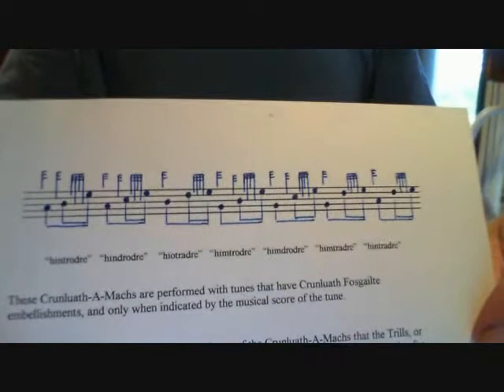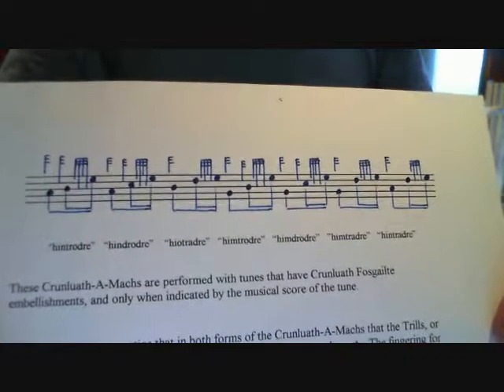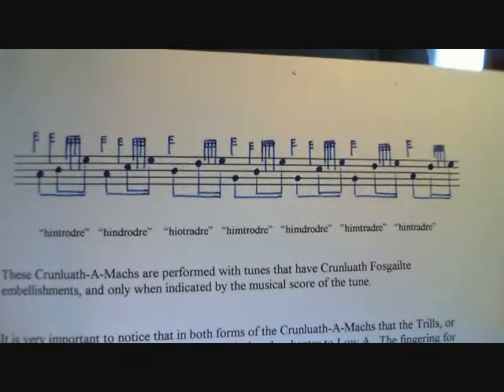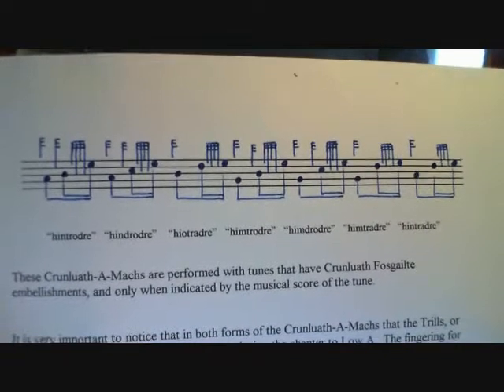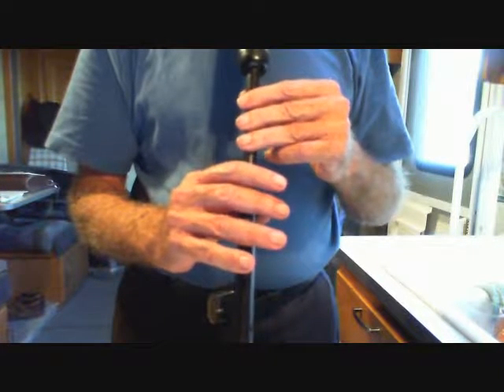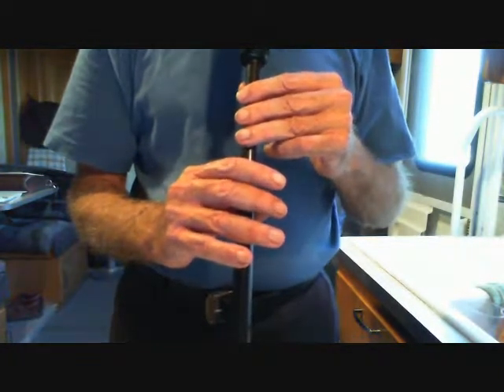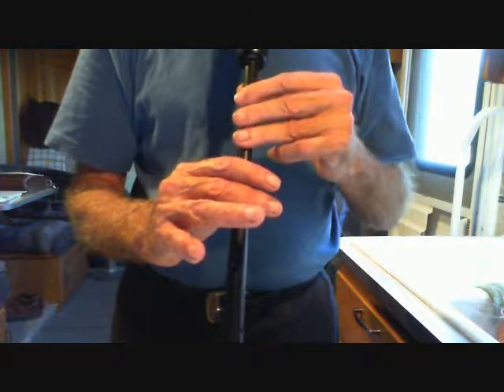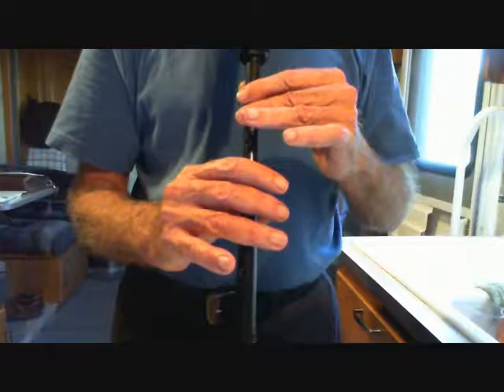Session # 18 Piobaireachd with ol' Black Part